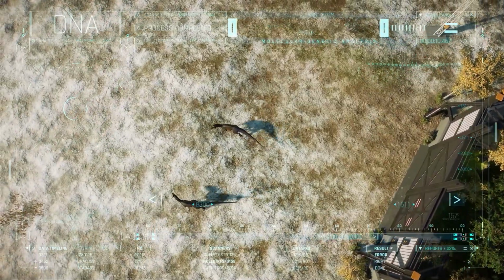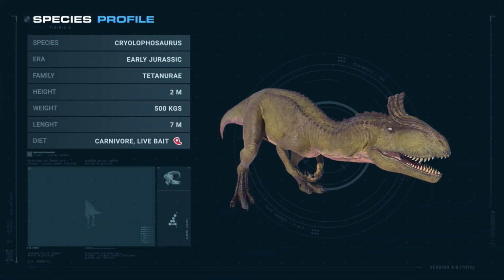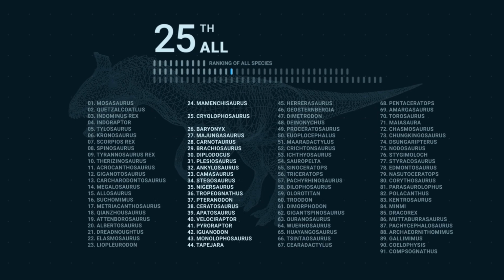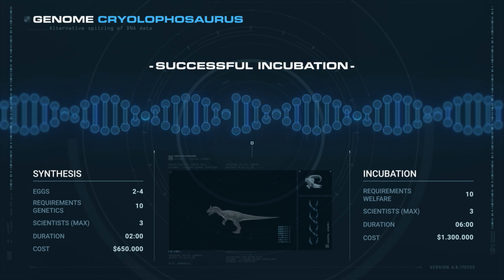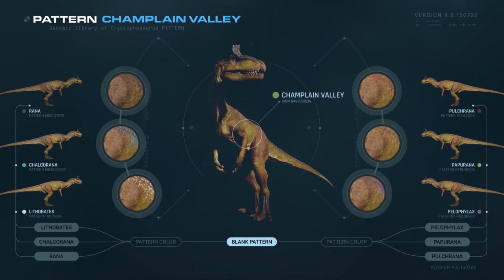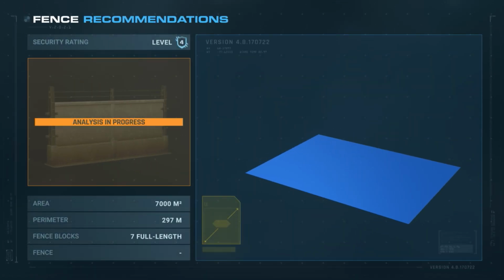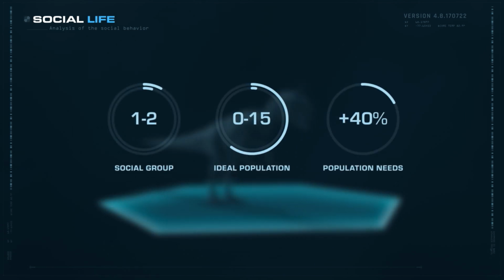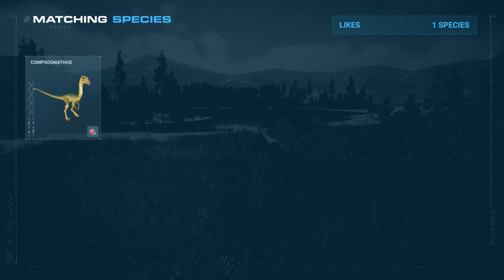CRYOLOPHOSAURUS | Dinosaur Species PROFILE | Jurassic World Evolution 2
Welcome to our Jurassic World Evolution 2 species profiles. Discovered on an expedition to Antarctica, the so-called ice crested lizard was one of the first carnivorous dinosaurs of the Early Jurassic. The Cryolophosaurus is easily recognizable and should be a big hit with your visitors. Discover the profile of this charismatic theropod.

00:08 Introduction
00:56 Cryolophosaurus Species Profile
01:08 Dig sites
01:24 Ranking
01:47 Incubation
02:11 Skin
03:02 Enclosure
03:35 Social life
04:18 Vote for the next dinosaur

Produced by Jurassic Resort
Script by Graustreif Brombeerkralle
Sound design by Diego Carbonell

This movie was created with the video game Jurassic World Evolution 2.